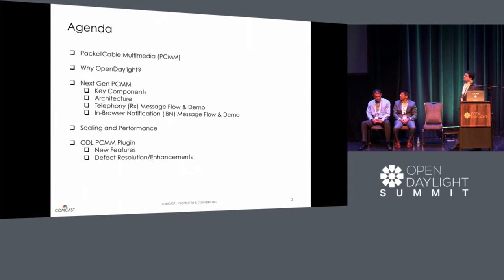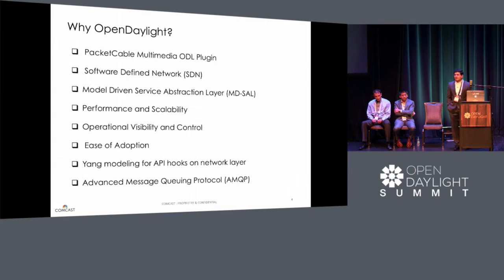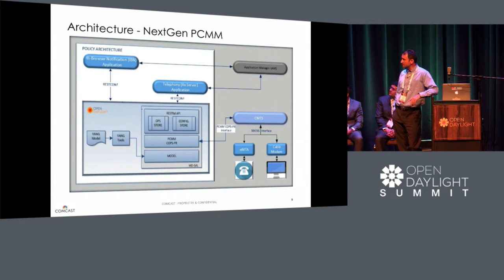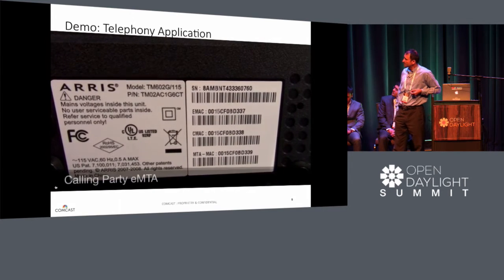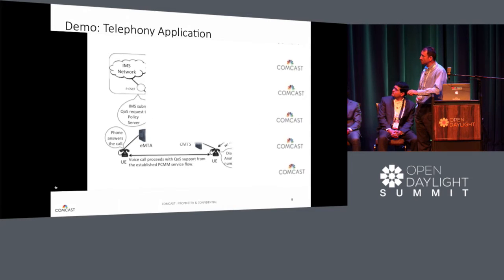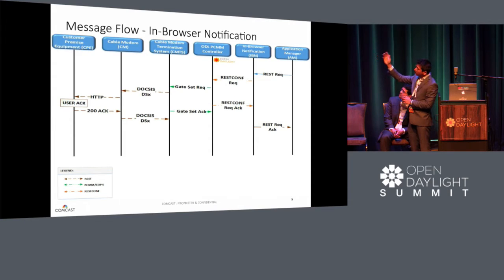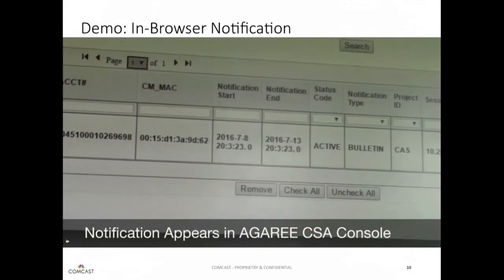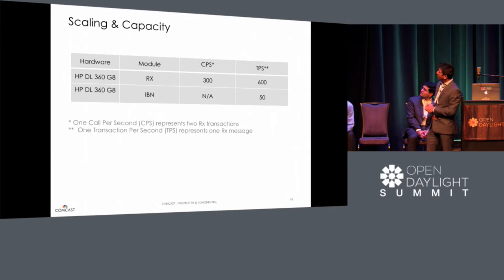Porting PCMM to ODL- Comcast Team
Porting PCMM to ODL - Sameer Patel, Mohammad Chowdhury, & Kasim Inan, Comcast

The presentation will provides an overview of Software Defined Network (SDN) driven implementation of PacketCable Multimedia (PCMM) and programmable Service Flows through the integration of the ODL PCMM plugin, along with practical considerations for successful analysis of SDN architectures and technologies when applied to Cable Broadband networks. It will provide how the ODL platform is used to implement specific PCMM functions within the DOCSIS policy infrastructure. It will also provides practical considerations for successful analysis of SDN architectures and technologies when applied to DOCSIS Broadband network deployments. It will cover real world implementation addressing two specific use case:
Telephony - The application of QoS to enhance managed VoIP traffic.
Acceptable Use Policy Management (AUPM) - The application of network-based controls to send web browser notifications.

About Sameer Patel

Sameer Patel is a Manager of Network Policy Engineering at Comcast. Sameer has more than 16 years of engineering experience in system architecture, strategic planning and leadership in Telecommunication and Cable industry. He holds a Bachelor of Science degree in Computer Engineering and Mathematics from Kean University, M.S in Computer Engineering from New Jersey Institute of Technology and Certification in Finance and Accounting from the University of Pennsylvania's - Wharton school of business. He has been with Comcast for several years working in Applications team for X1 platform, Network Congestion Management, Internet Protocol Detail Record (IPDR) and Packet Cable Multimedia (PCMM) teams. His interest and recent work includes improving Quality of Service (QoS) for voice users, optimizing voice architecture, and technology.